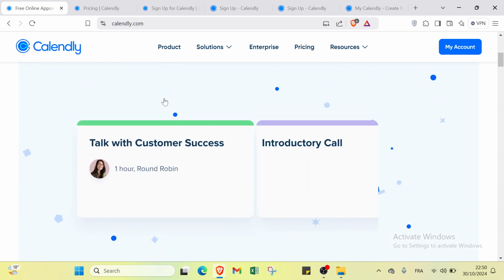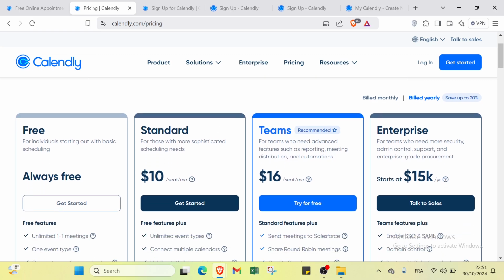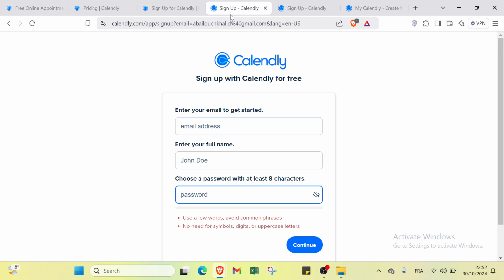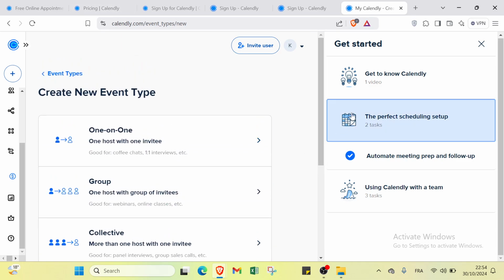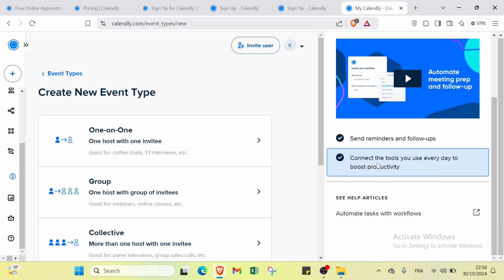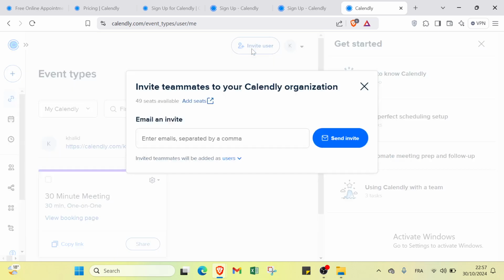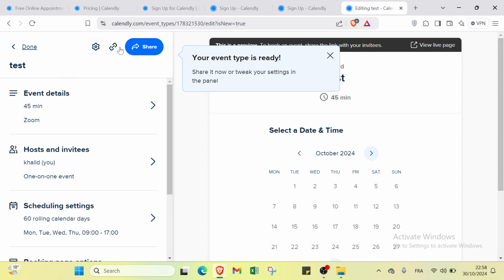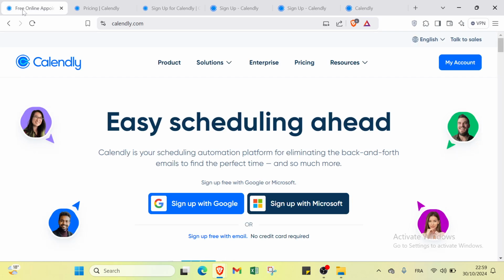Calendly.com for Beginners in 2025 : Start Booking Meetings with Ease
Calendly.com for Beginners in 2024: Start Booking Meetings with Ease

in this video we discuss : Calendly.com simplifies scheduling by allowing you to set up meetings effortlessly. This guide for beginners walks you through the basics, from creating an account and setting your availability to sharing your link with others and syncing with your calendar. Learn how to customize your meeting types, manage notifications, and optimize settings for seamless booking. Perfect for professionals and small teams, this tutorial will help you use Calendly to streamline your scheduling process in 2024.